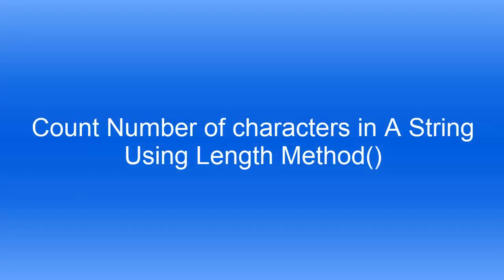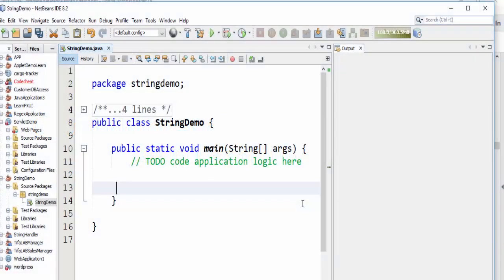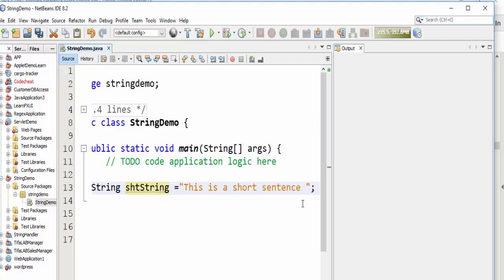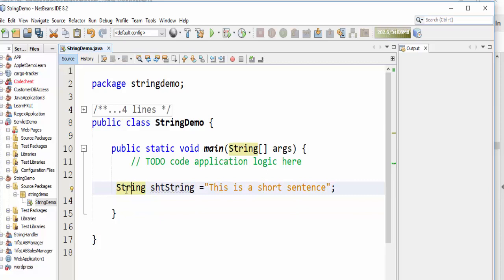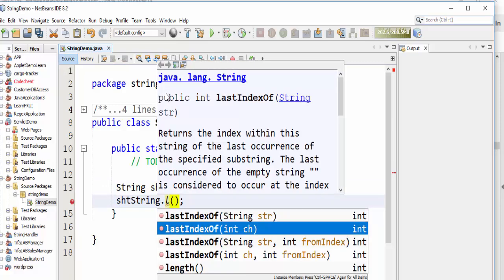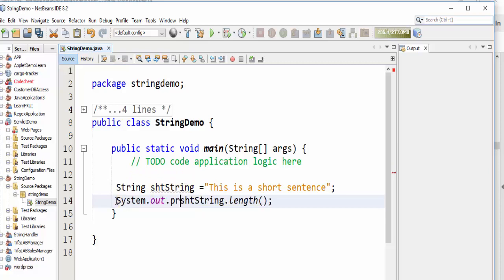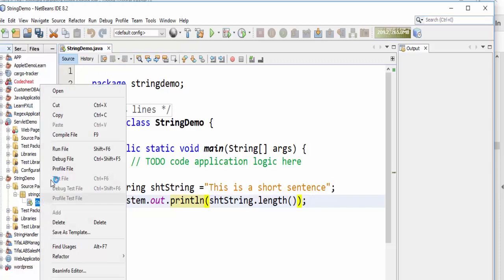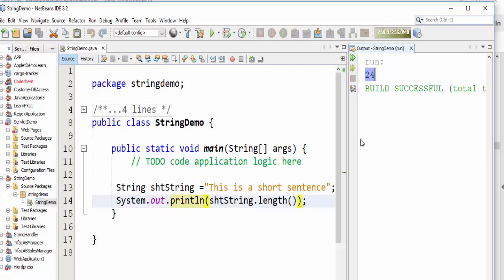Java SE : String || Count Number of Characters in a String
Chapter 16  : String Handling
Length()
 Count Number of Characters in a String